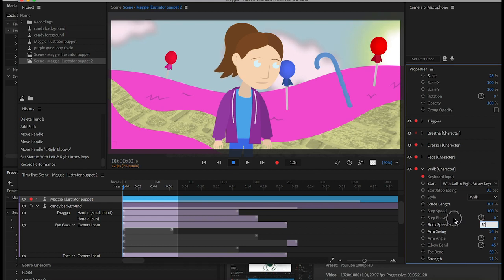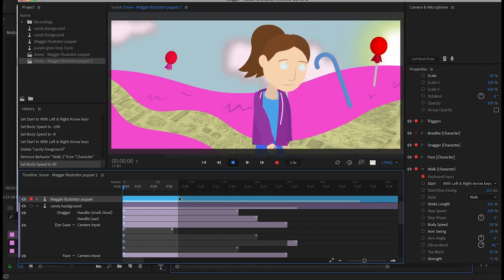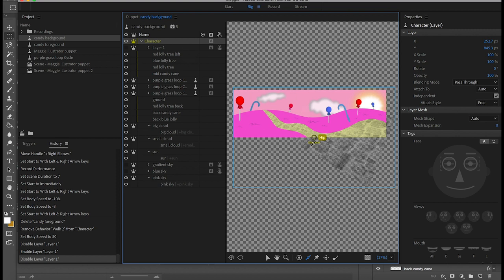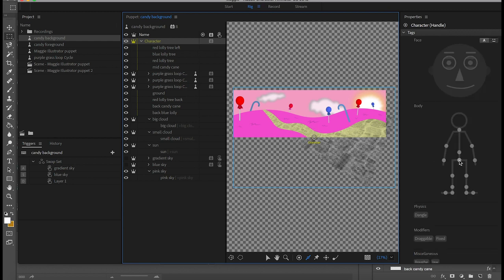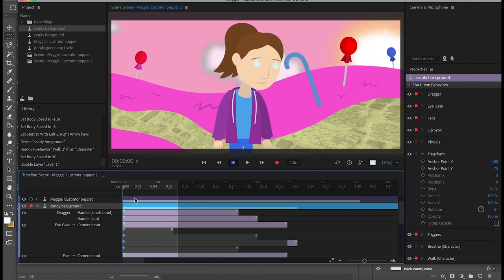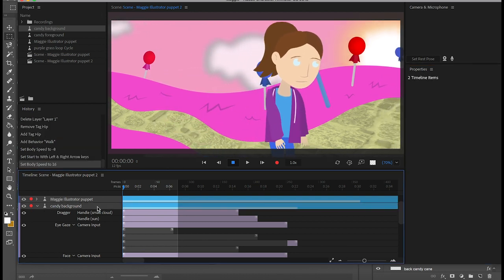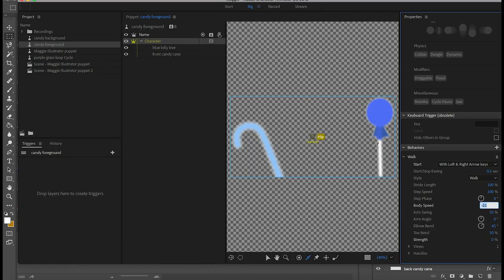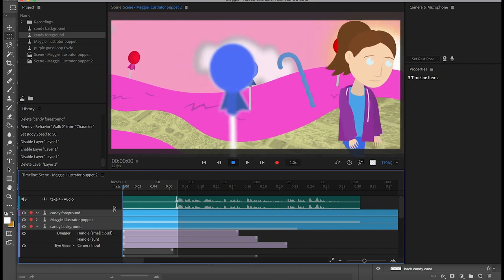part5 Moving Backgrounds and Foregrounds